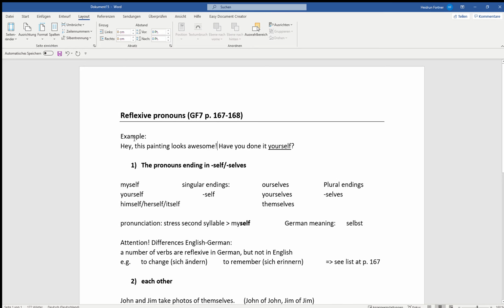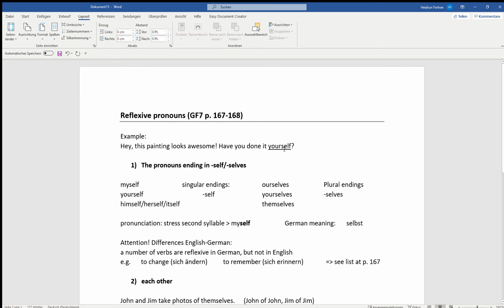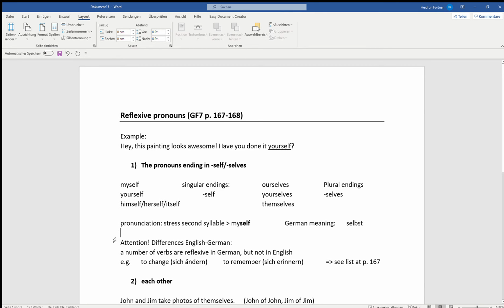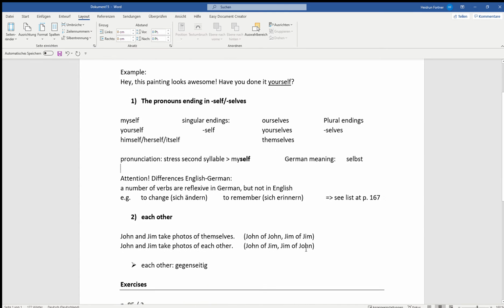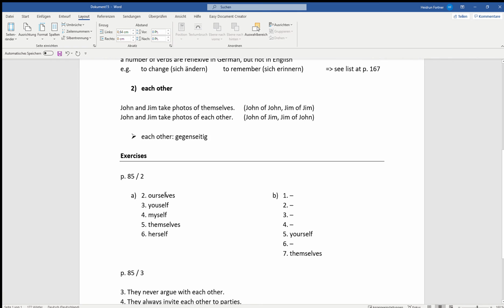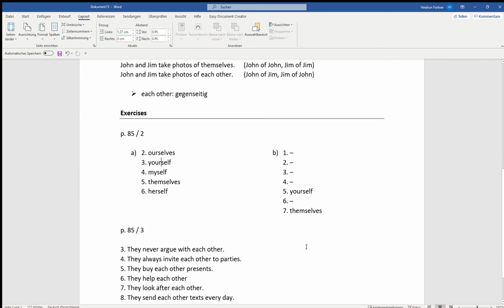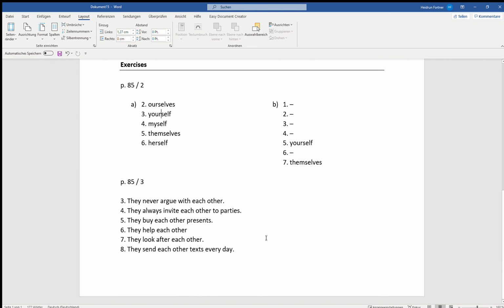7b and 8ab English Reflexive Pronouns Unit 5